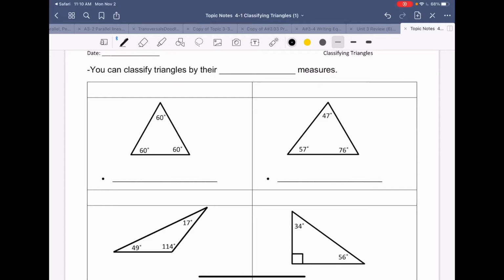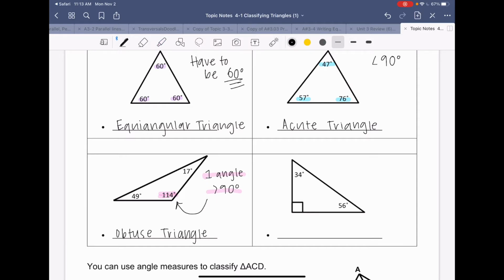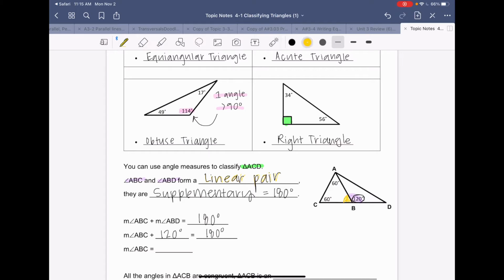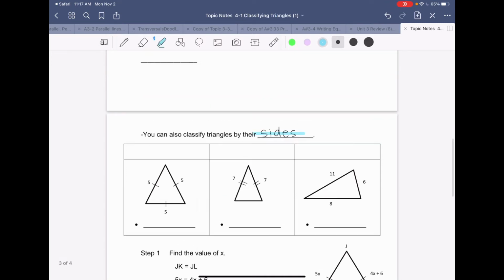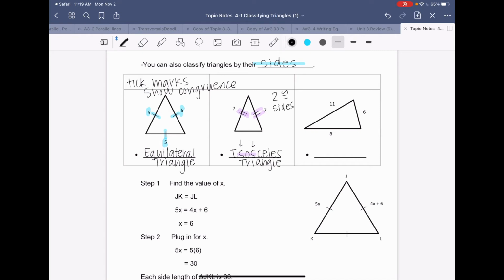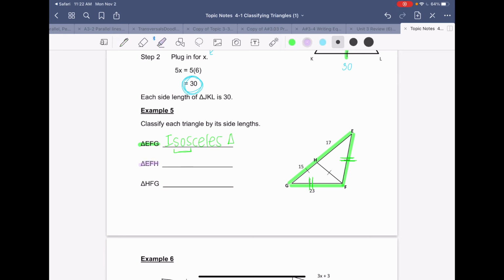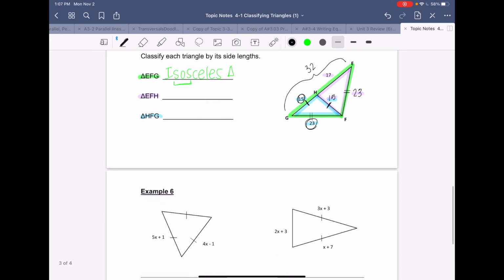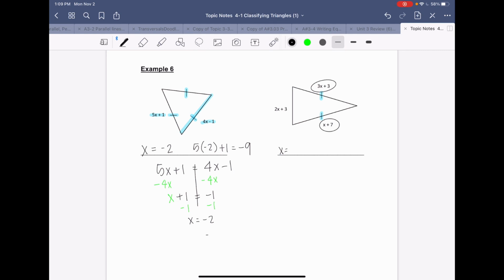#4.01 Classifying Triangles